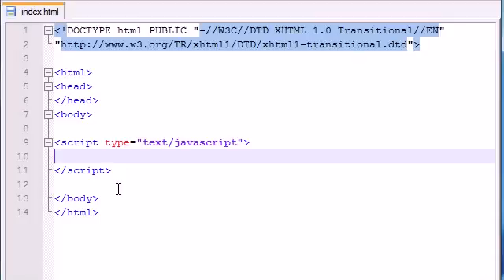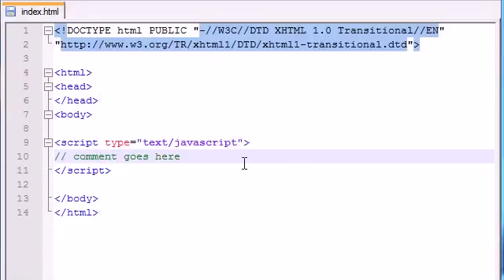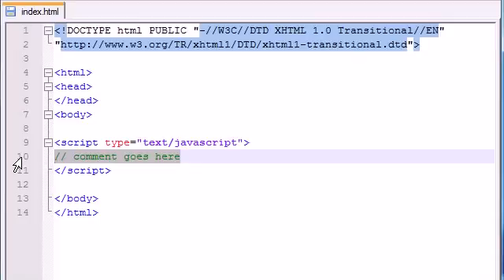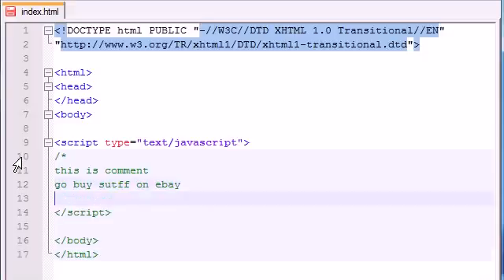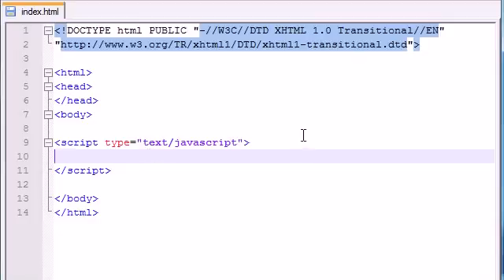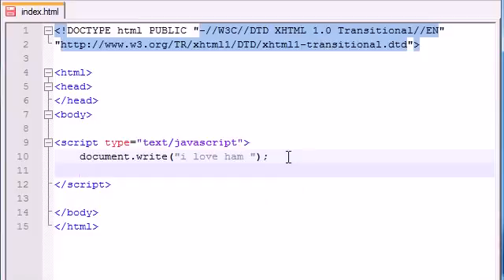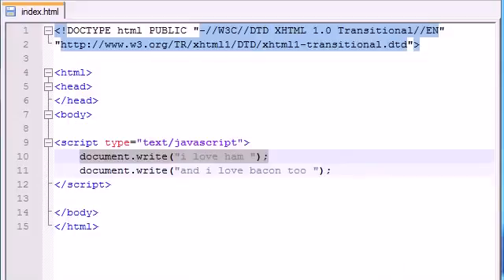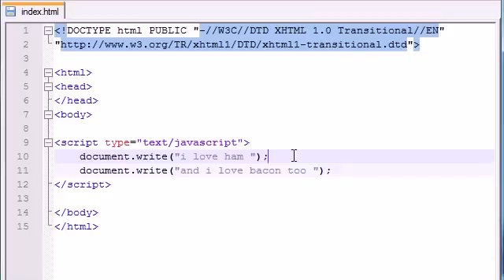JavaScript Beginner Tutorial 2 Comments and Statements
javascript second tutorials